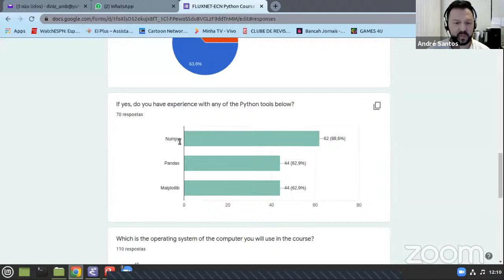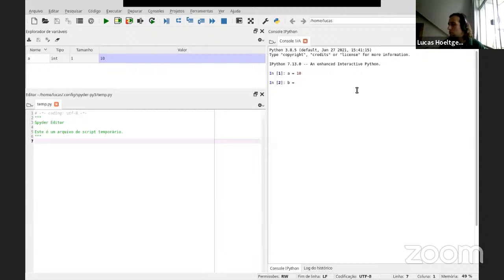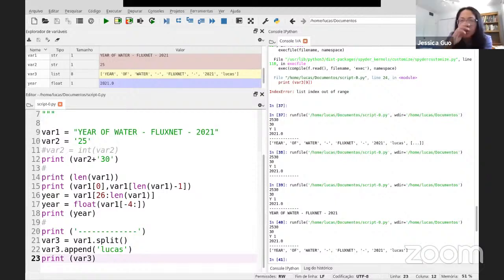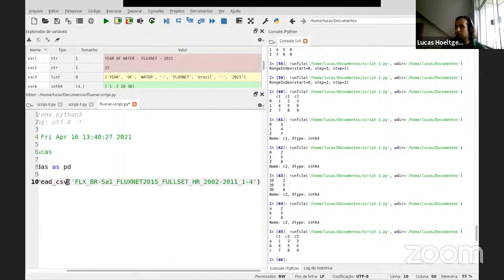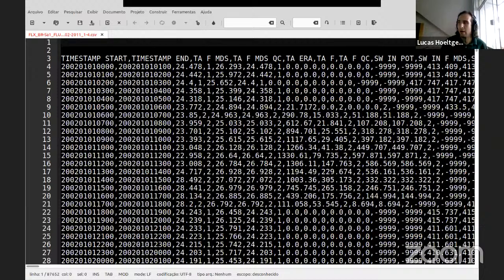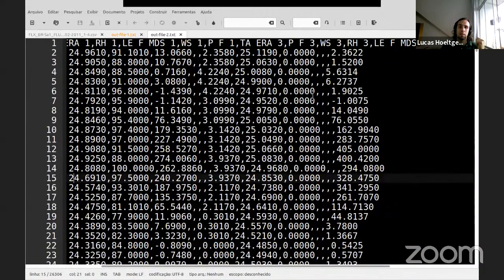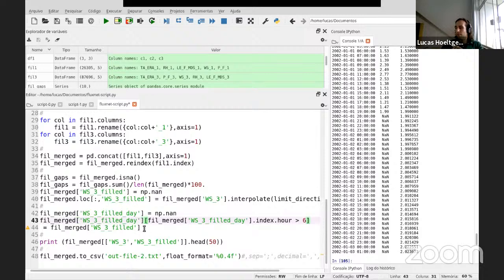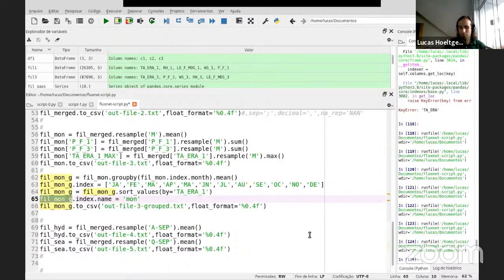FLUXNET-ECN Spring Workshop 2021 - Day 2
FLUXNET-ECN Spring Workshop 2021: April 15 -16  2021

The Workshop promotes the Year of Water Flux and Day 2 a Python Course (8 am to 12 pm PT) on the second day. The workshop is open to researchers of all career stages with a focus on early career researchers.